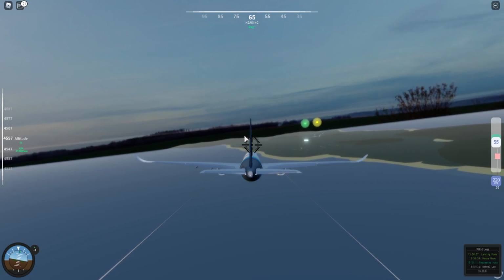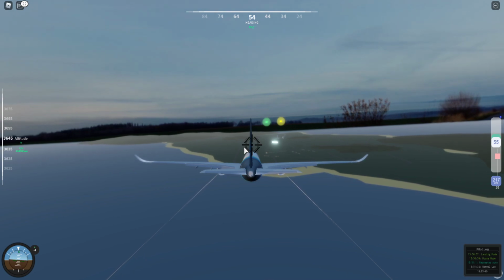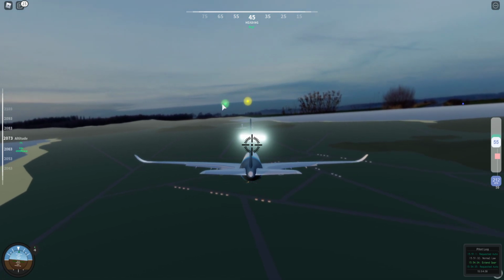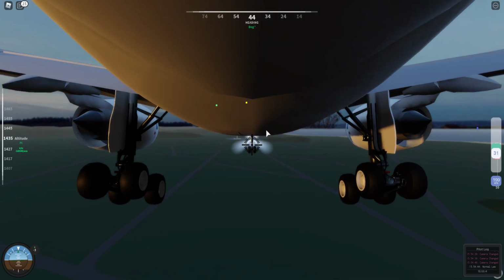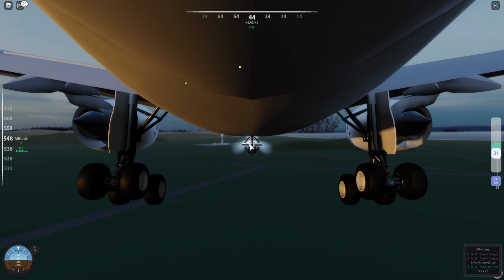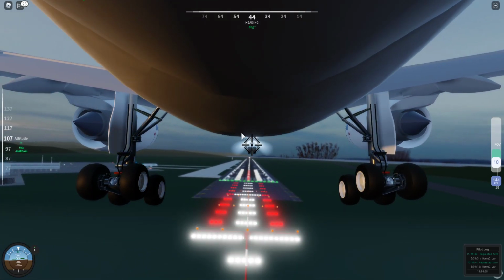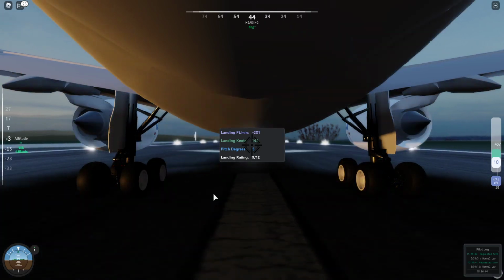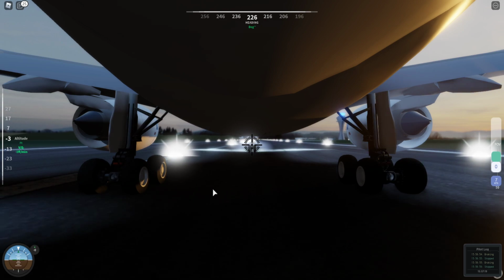Aeson Aurora Pilot Brief Series (CG Shifting Control And Landing)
This will begin a mini tutorial series for the new update and in general what pilots must ensure is done to successfully conduct a plane landing and control cg shifts caused by flaps, moving landing gear and etc. The series will be made into its own playlist soon and redone with the full version, this is just atm for the arrows and those clients that will later on test.